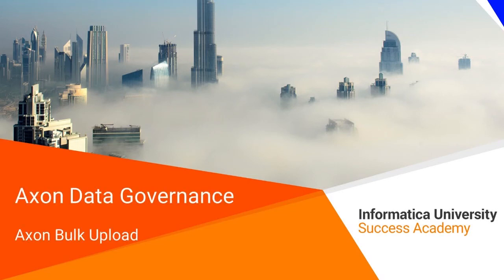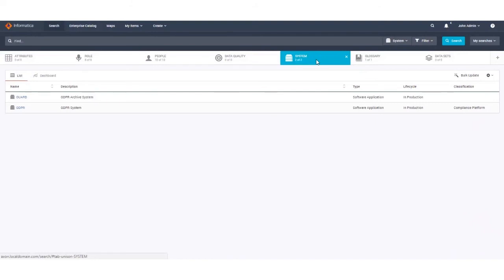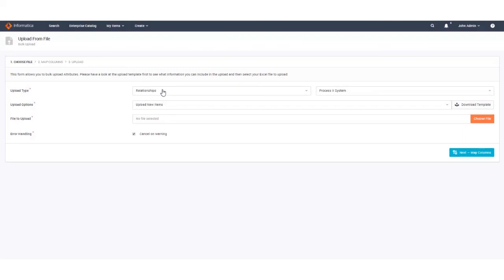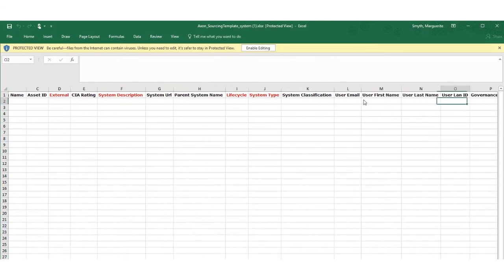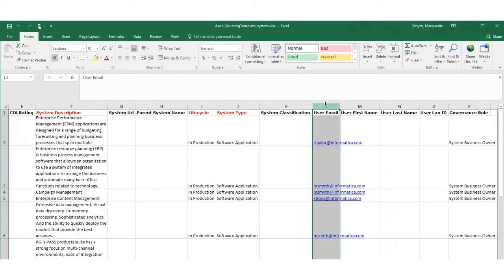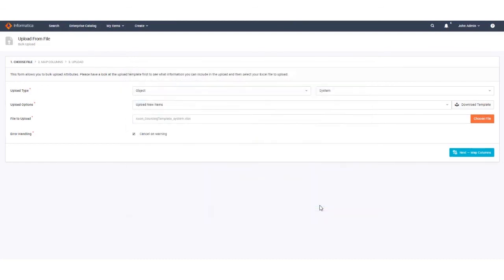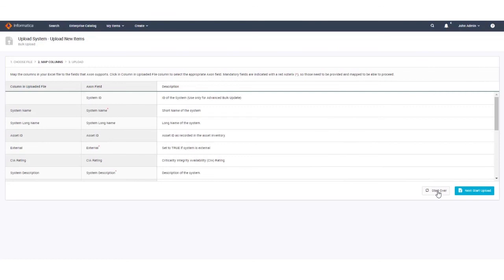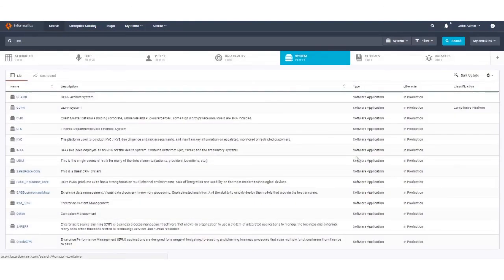Objects - Axon Bulk Upload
Create objects in bulk using the bulk up-loader functionality.